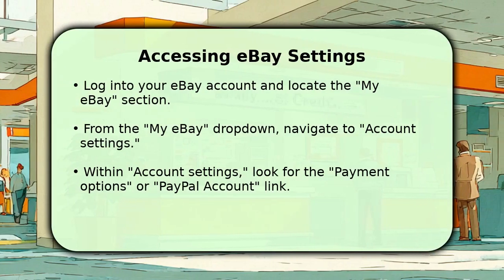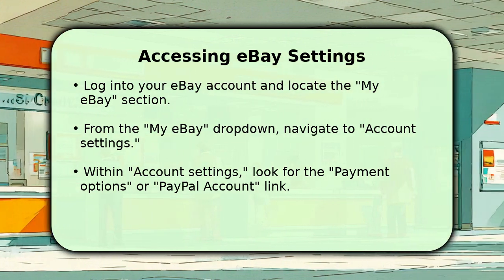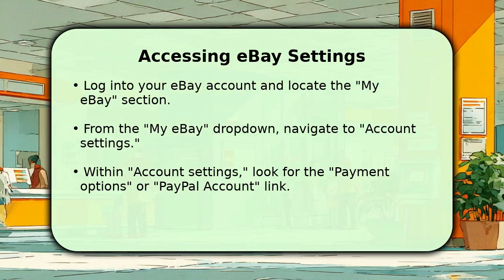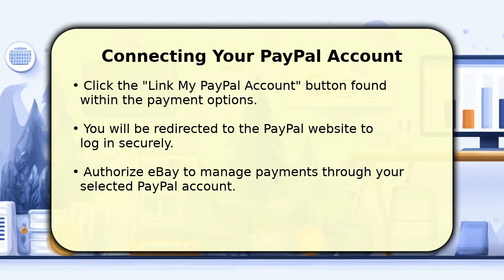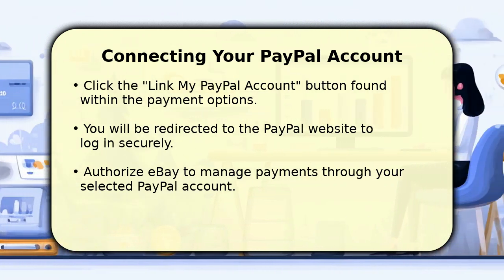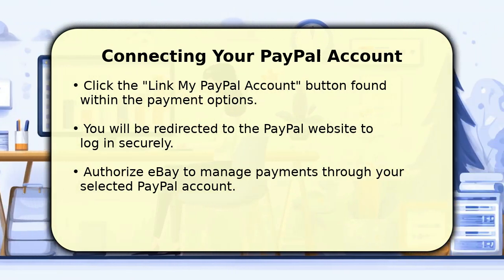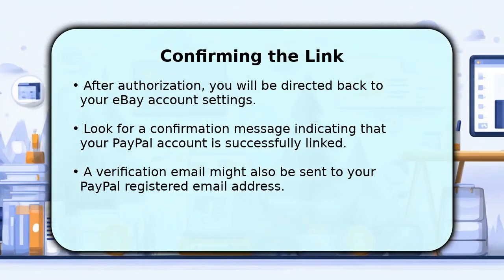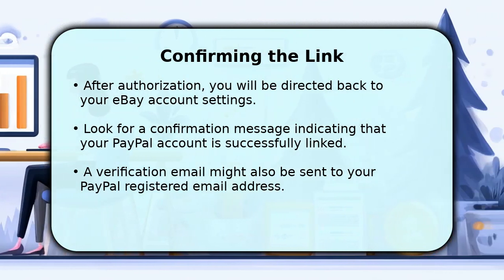How To Connect PayPal To eBay For Selling 2025 - Full Guide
▸ :^) Looking to streamline your selling process on eBay? This comprehensive guide will show you exactly how to connect PayPal to eBay for your seller account, making your transactions smooth and secure. You'll learn the step-by-step process of linking your PayPal account to your eBay seller profile, ensuring you're ready to receive payments efficiently. Master your eBay payment methods and get your seller account fully optimized!